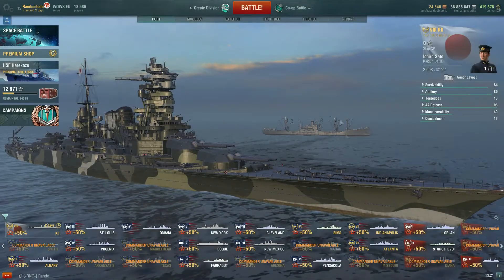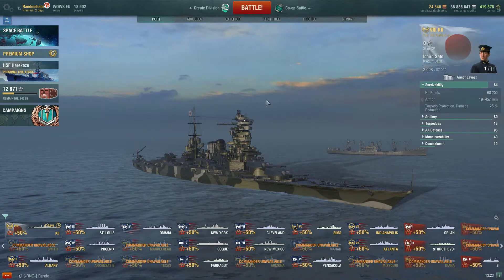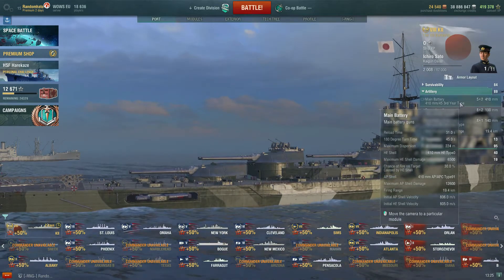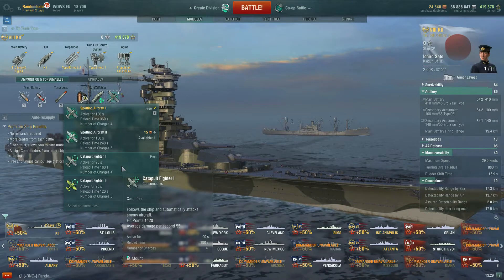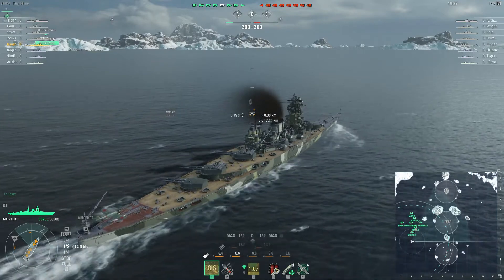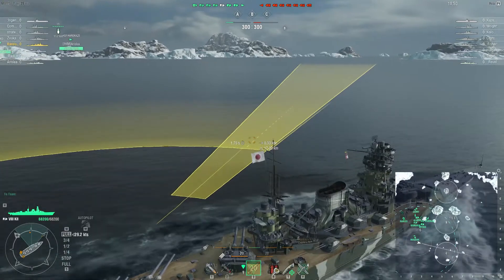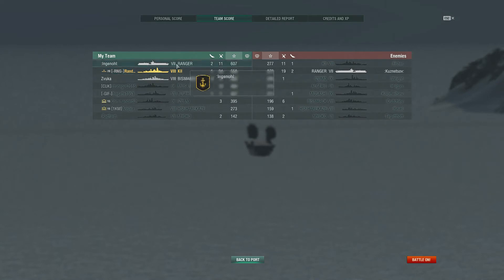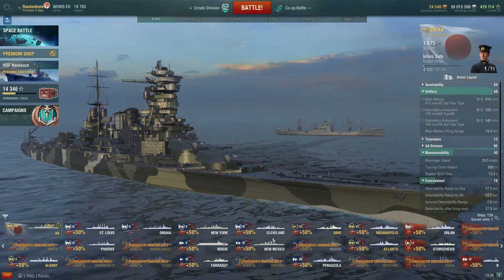World of Warships - Kii - Limited time only!!!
So with the purchase of selected items from the Wargaming Store, you are given a free 3 day rental of the IJN Tier VIII Premium Battleship Kii. Since I have some doubloons and time, I thought we should take a look and see if she is worth purchasing. Let me know what you think!